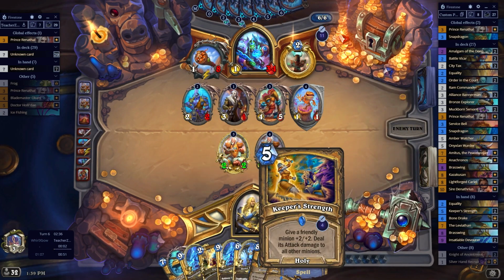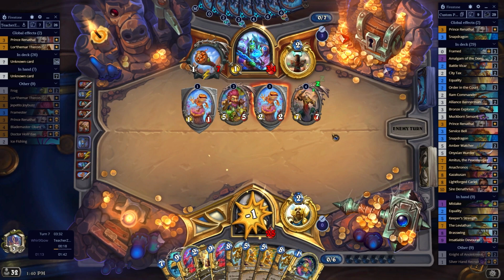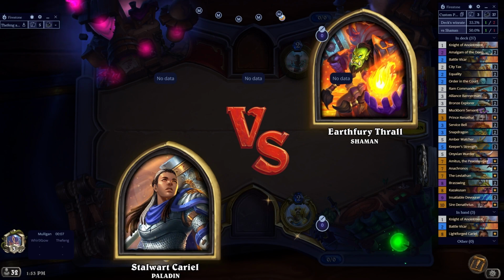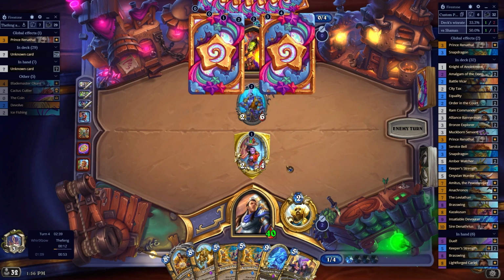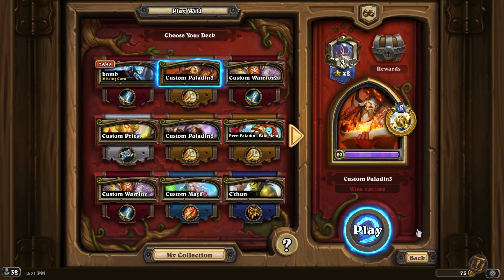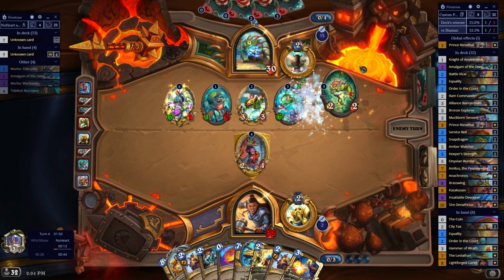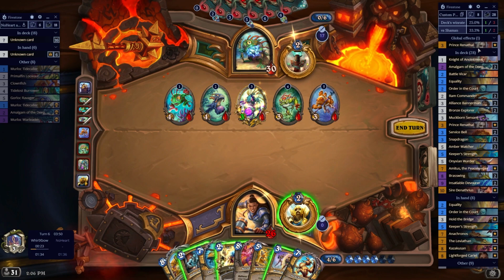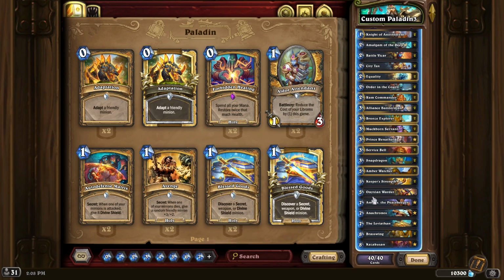I can see some potential in this deck | Dragon Paladin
Hey guys,

### Custom Paladin3
# Class: Paladin
# Format: Wild
# 2x (1) Knight of Anointment
# 2x (2) Amalgam of the Deep
# 2x (2) Battle Vicar
# 2x (2) City Tax
# 2x (2) Equality
# 2x (2) Order in the Court
# 2x (2) Ram Commander
# 2x (3) Alliance Bannerman
# 2x (3) Bronze Explorer
# 2x (3) Muckborn Servant
# 1x (3) Prince Renathal
# 2x (3) Service Bell
# 2x (3) Snapdragon
# 2x (5) Amber Watcher
# 2x (5) Keeper's Strength
# 1x (5) Onyxian Warder
# 1x (7) Amitus, the Peacekeeper
# 1x (7) Anachronos
# 1x (7) The Leviathan
# 2x (8) Brasswing
# 1x (8) Kazakusan
# 1x (8) Lightforged Cariel
# 2x (9) Insatiable Devourer
# 1x (10) Sire Denathrius